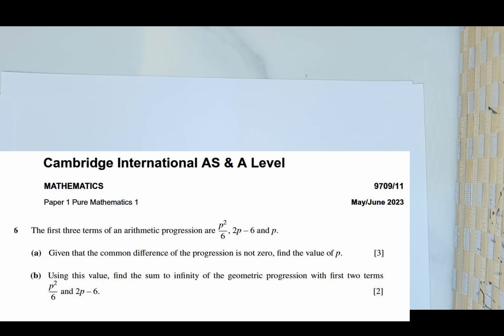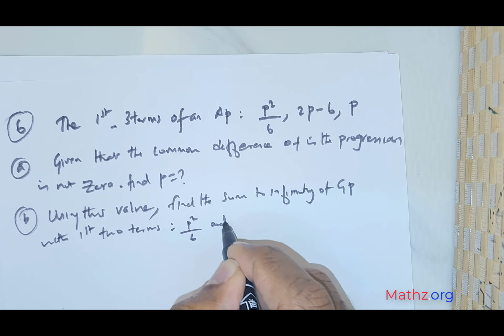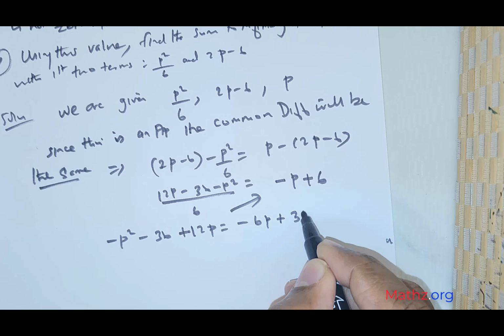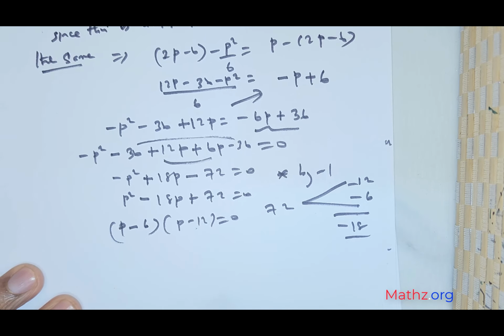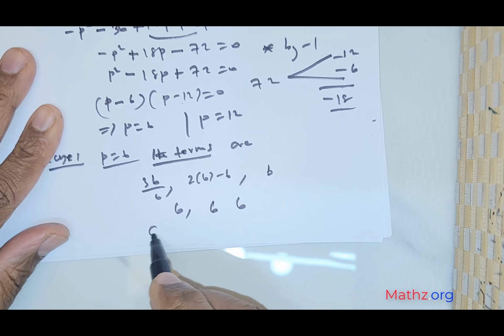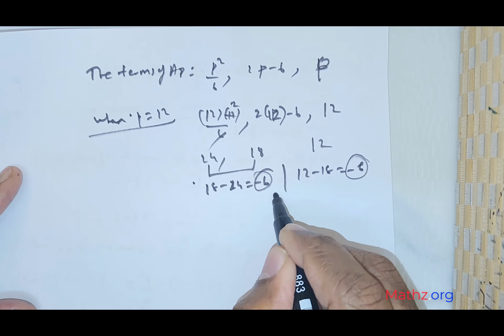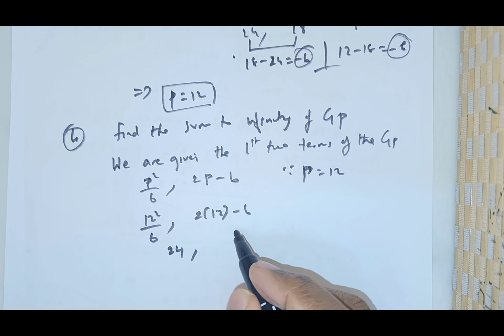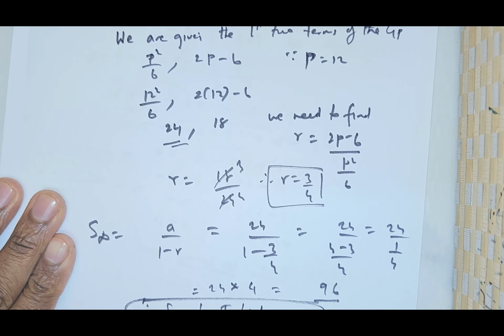🔥 June 2023 AS Pure Mathematics 1 (P1) | FULL Exam Solution | Cambridge CAIE| Question No 6